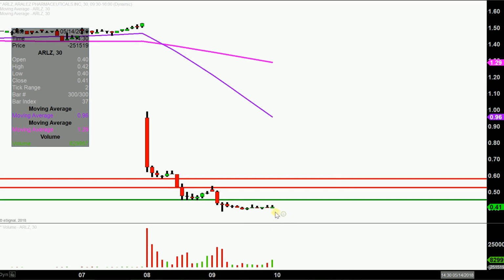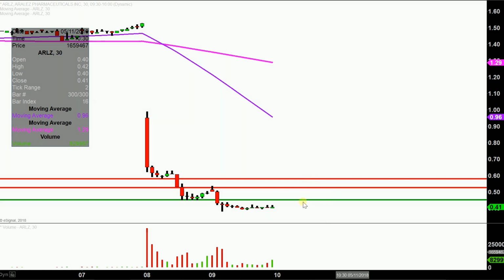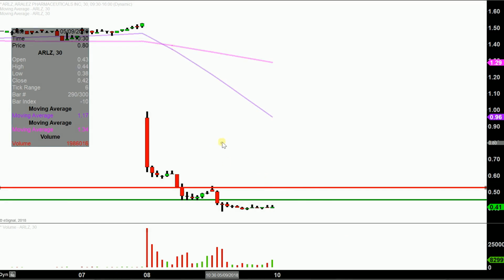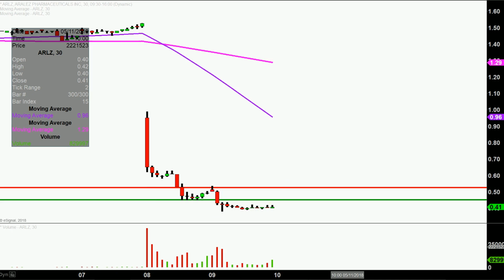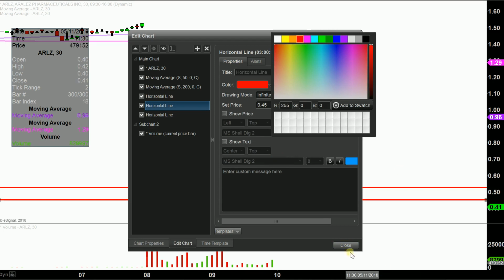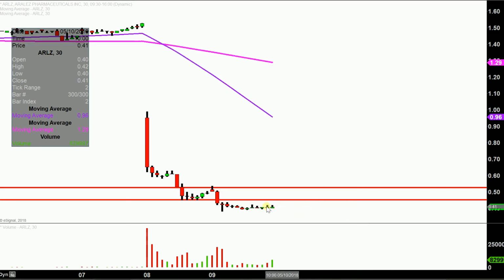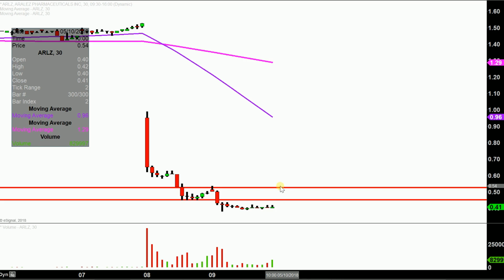Aralez Pharmaceuticals Inc. - ARLZ Stock Chart Technical Analysis for 05-09-18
Learn how to read stock charts and identify technical patterns as ClayTrader does a quick stock chart review on Aralez Pharmaceuticals Inc. (ARLZ).